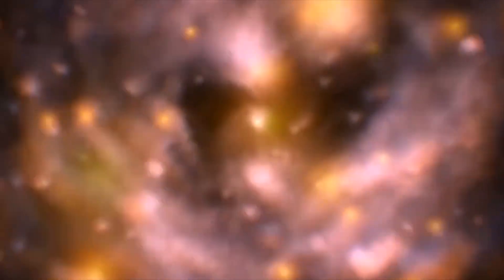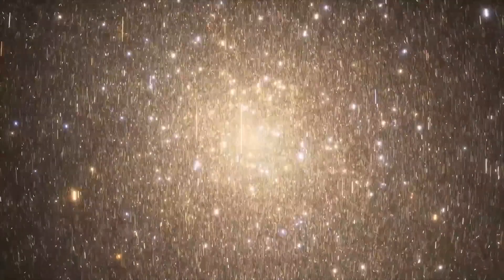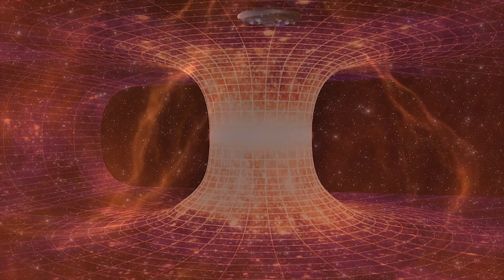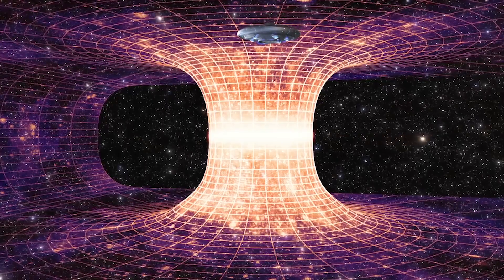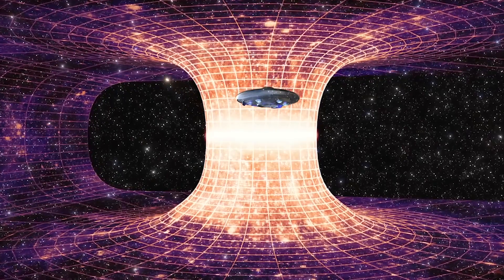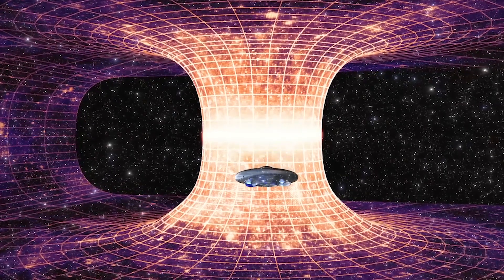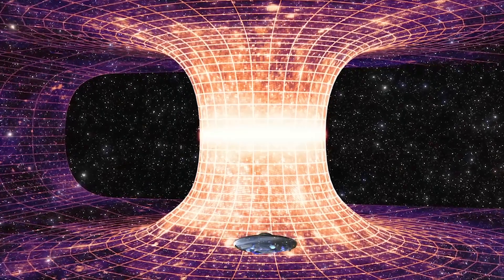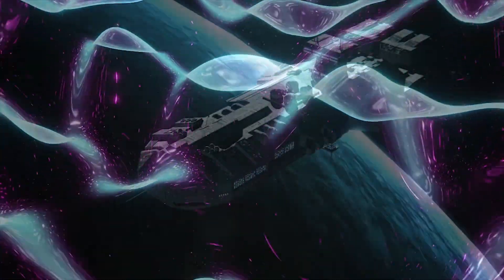What Actually Are Space and Time?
An exploration of space and time, as we delve into the fundamental concepts of the universe. From the properties of space to the nature of time, we'll discuss how these concepts are intertwined in the concept of spacetime. Using easy-to-understand language, we'll explore the groundbreaking theories of special and general relativity, and the exciting possibilities that lie ahead in this field of study.